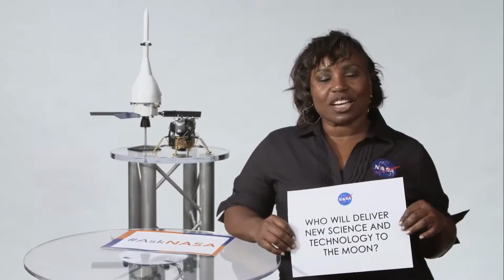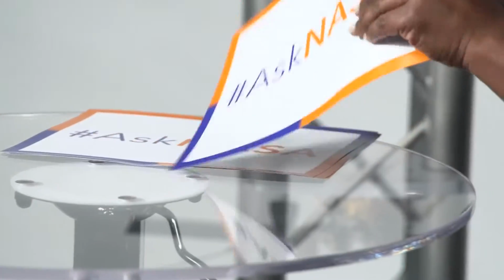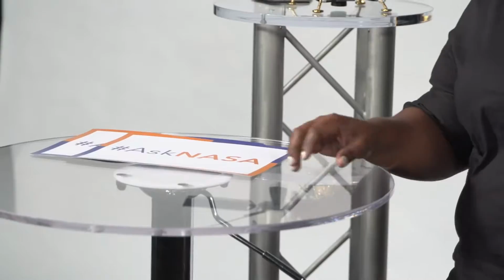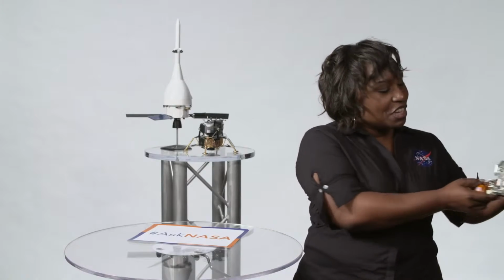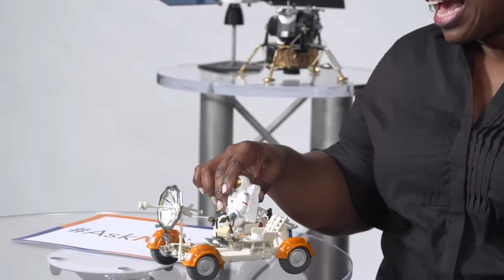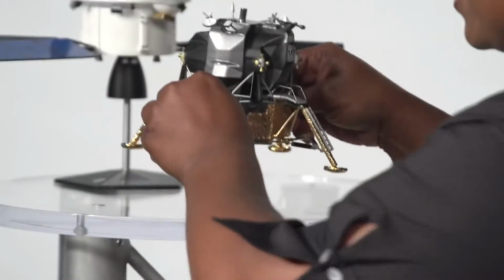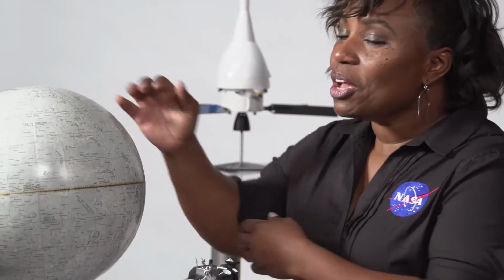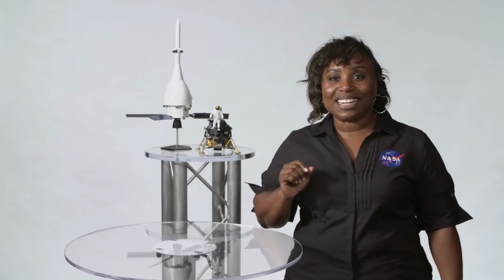AskNASA┃ How Do We Get New Science to the Moon?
NASA Commercial Lunar Project Deputy Manager Camille Alleyne answers questions about commercial partnerships. Pointing out the need to deliver science and technology to the Moon. Camille also highlights the supplies and tools that will help send humans to the Moon by 2024 and contribute to the new Artemis program.

Credit: NASA